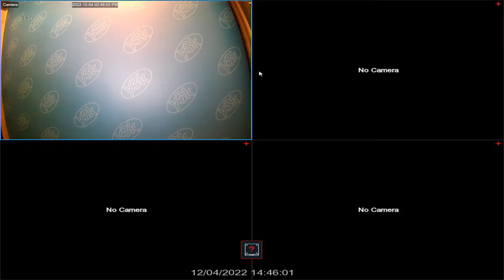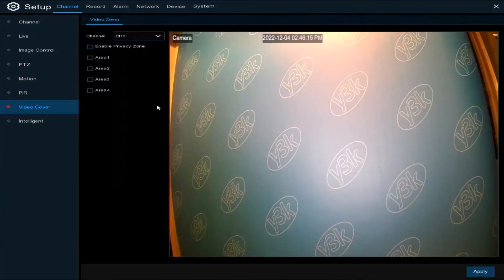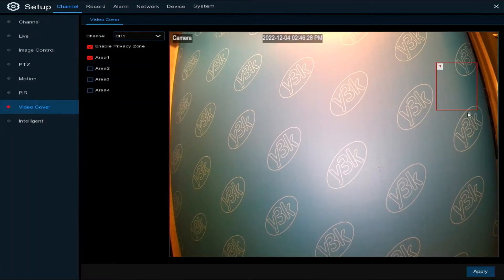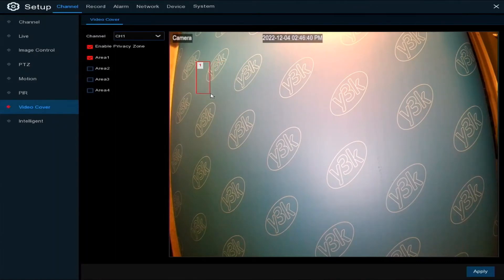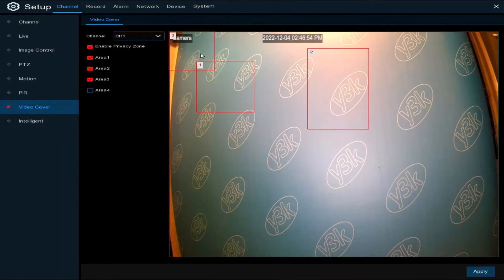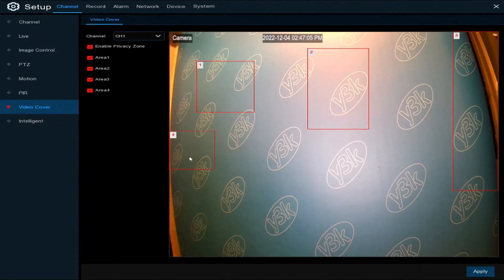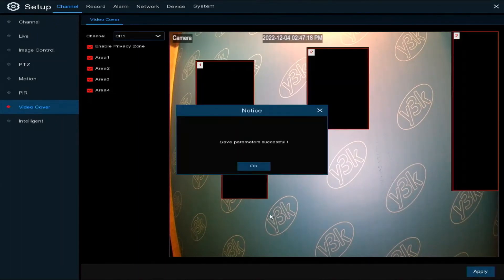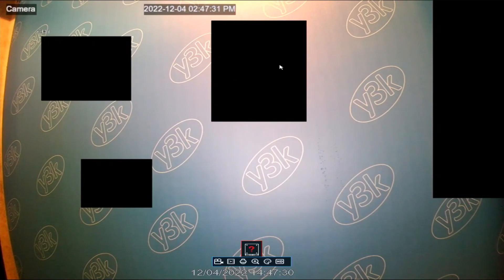How to Set up Video Cover on IQR5000 and XN NVR's from Y3K